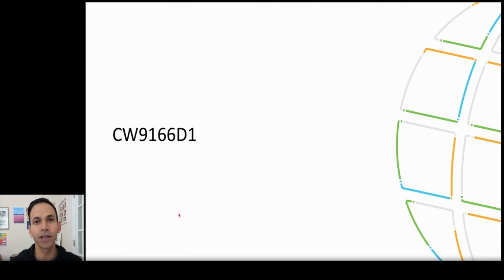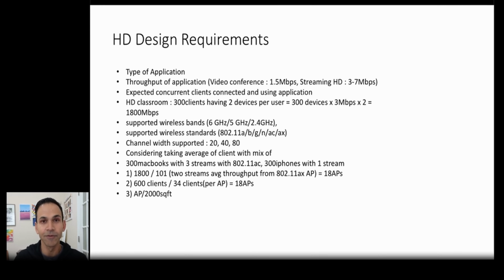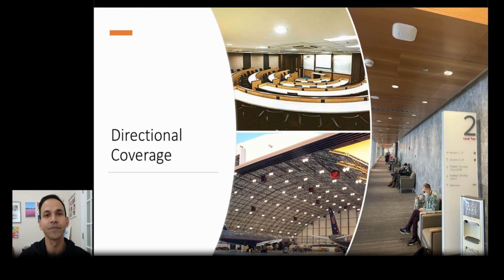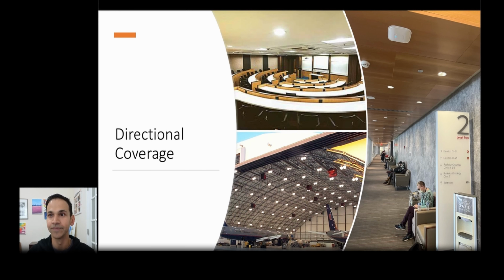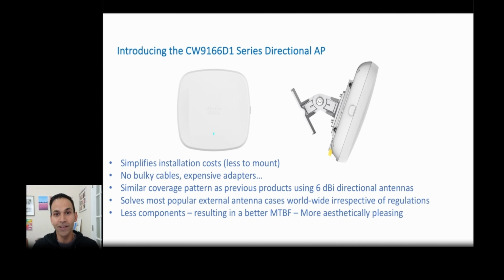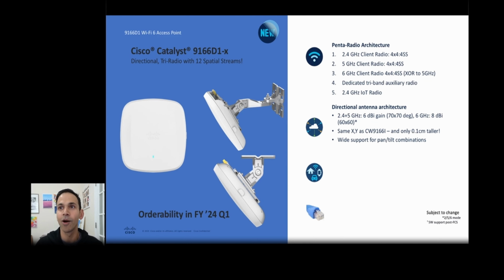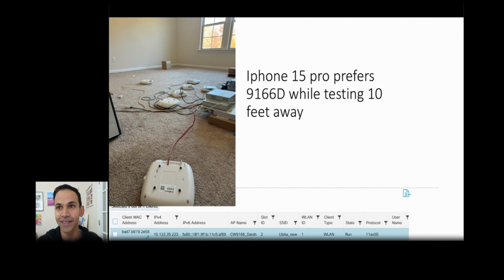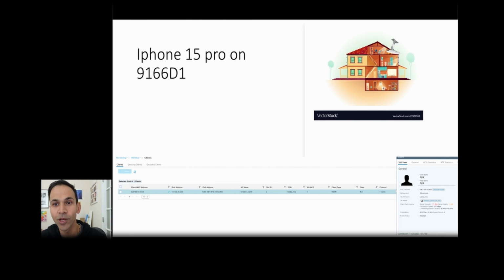Cisco Catalyst 9166D1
Join us in this insightful video where we delve into the intricacies of High-Density design requirements. Explore its versatile applications and gain valuable insights as we share a personal test scenario of 9166D1. 📶 HighDensityDesign WirelessNetworking #9136 #9164 #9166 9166D1 Catalyst Apple Meraki #9800 WiFi6E IndoorWiFi IndoorWiFi6E Cisco TechTalk NetworkDesign InnovationInTech StayConnected"